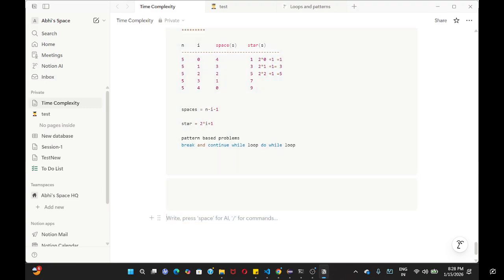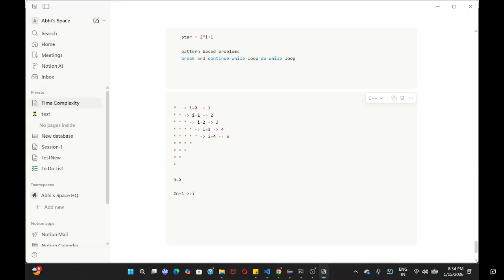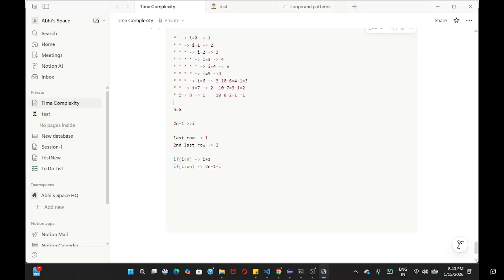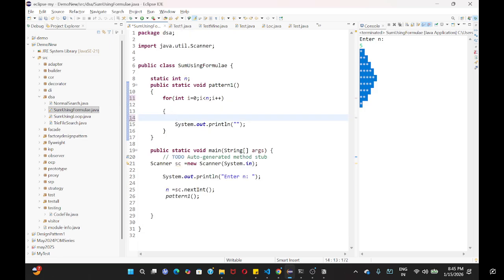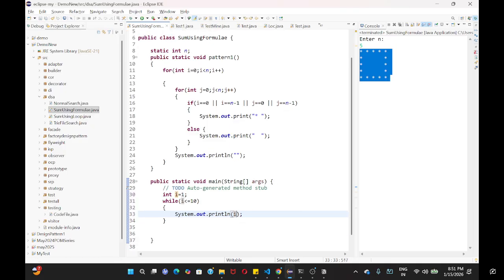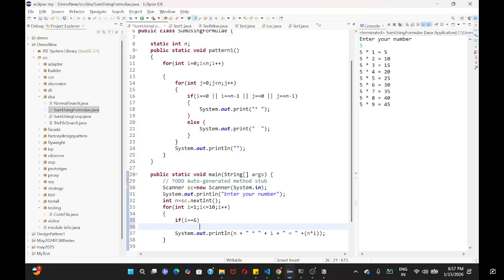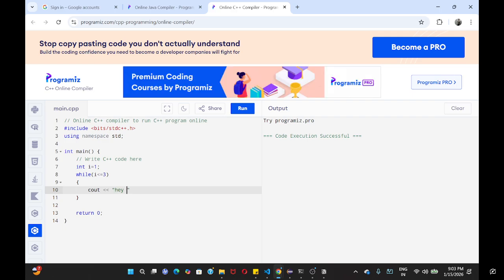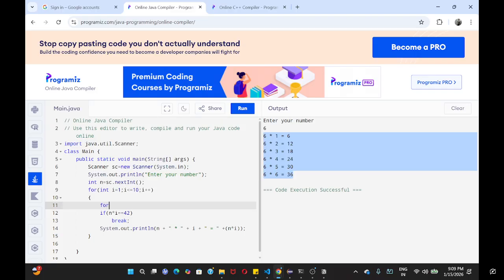DSA - Pattern based problem ,continue , break and while loop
In this video, we solve DSA Pattern Based Problems using while loop, continue, and break with a step-by-step explanation.

This session will help you understand how loop control statements work in real coding interviews and how to apply them while solving pattern printing problems in DSA.

🔹 What you’ll learn in this video:

What are pattern based problems in DSA

How while loop works internally

When to use continue statement

When to use break statement

Controlling loop flow in pattern problems

Writing clean and optimized logic

Pattern problems asked in interviews

This video is perfect for:

DSA beginners

Java / C++ / Python learners

Anyone struggling with loop logic

📌 By the end of this video, you’ll be confident in solving pattern problems using loops without confusion.array problems
linked list dsa
stack and queue
stack interview questions
queue data structure
binary tree
binary search tree
tree traversal
graph algorithms
graph bfs dfs
heap priority queue
trie data structure
segment tree